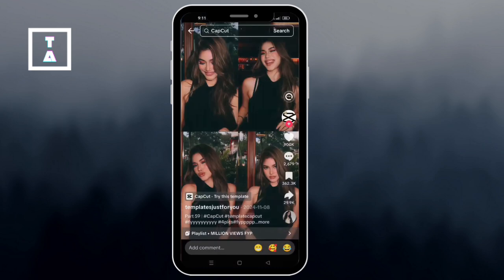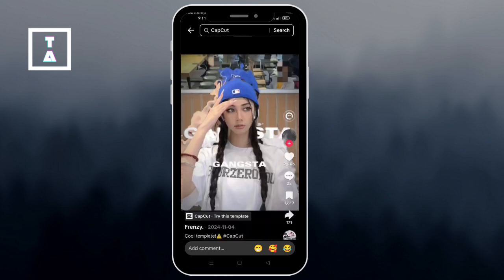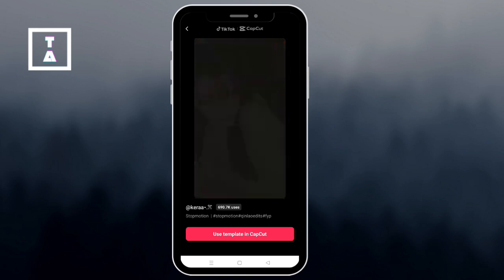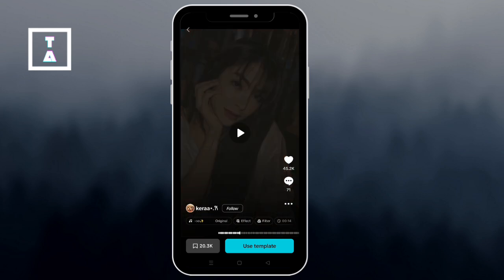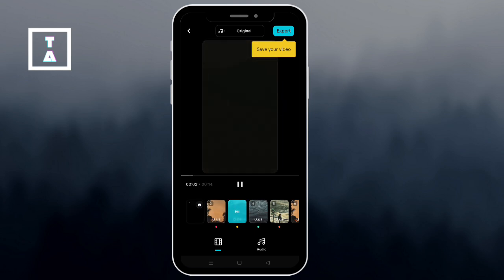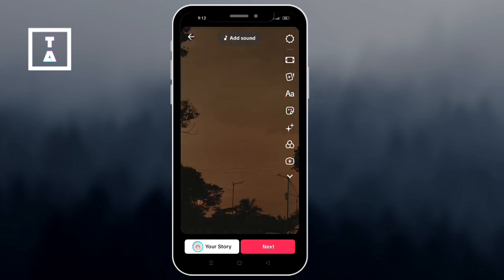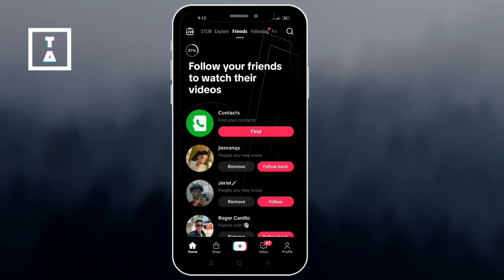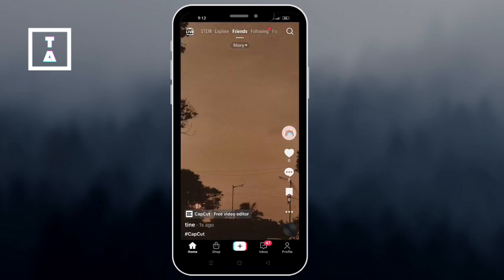How to Use CapCut Templates from Viral TikToks in SECONDS!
Are you ready to elevate your video editing game? In this comprehensive tutorial, we’ll guide you through the exciting world of CapCut templates inspired by viral TikToks! Discover how to effortlessly use these templates to create stunning videos that captivate your audience.

📌 What You'll Learn:
✔️ Step-by-step guide on how to find and use CapCut templates
✔️ Tips for customizing templates to add your unique touch
✔️ How to optimize your videos for social media platforms
✔️ Best practices for editing TikTok videos with CapCut

Whether you're a beginner or looking to improve your editing skills, this video is perfect for anyone wanting to make engaging content like the viral stars!